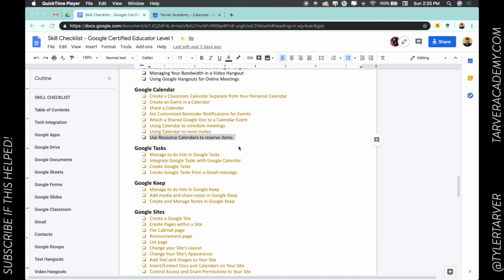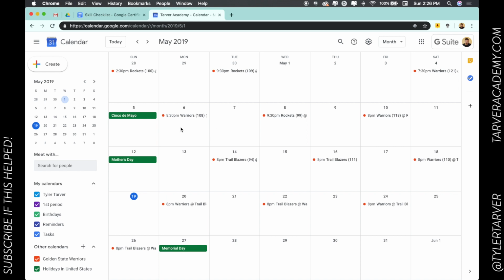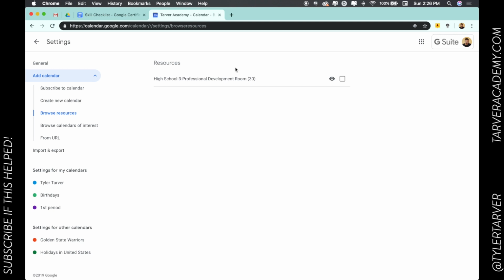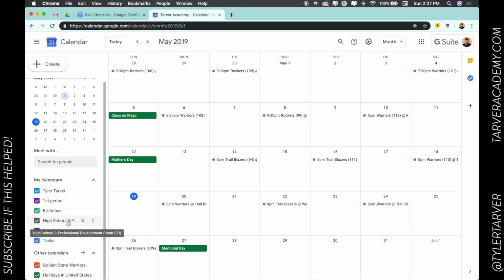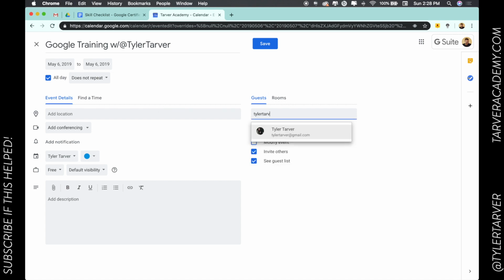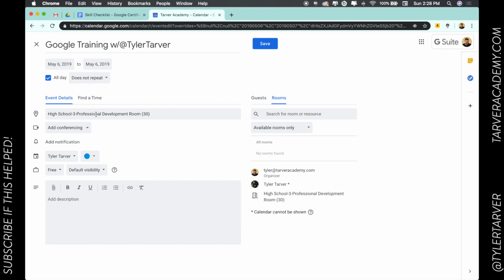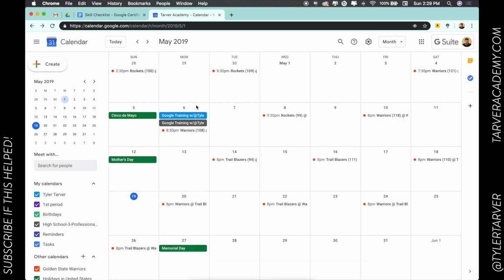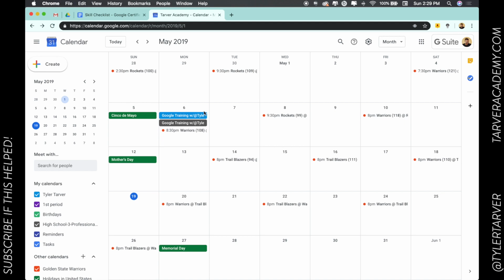How to use Resource Calendars to reserve items in GOOGLE CALENDAR